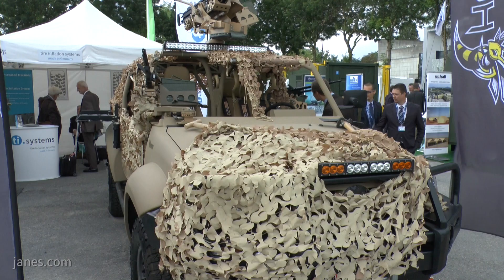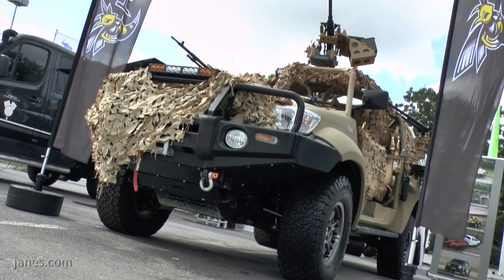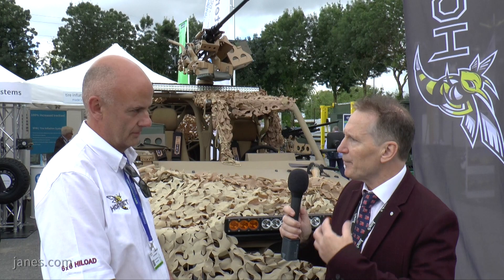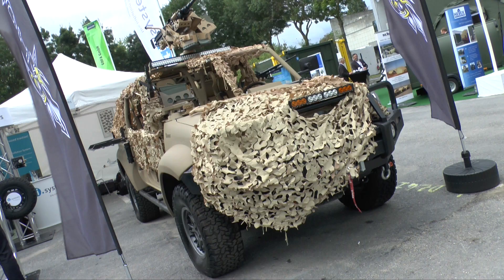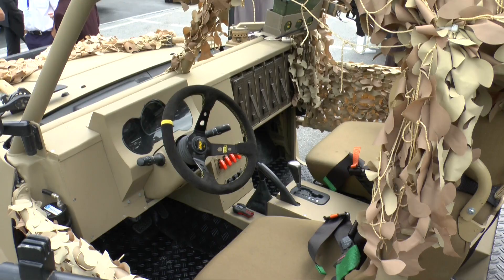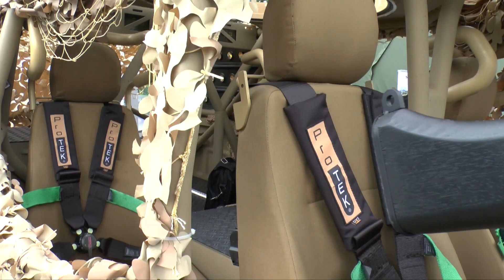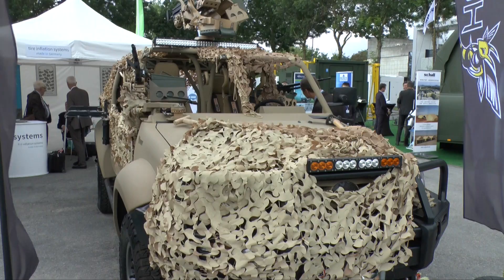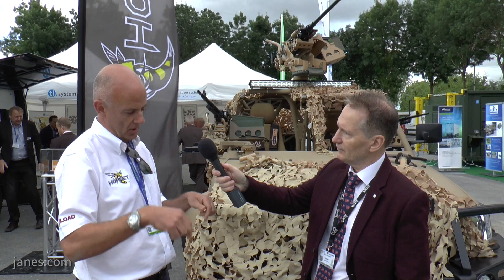Eurosatory 2018: Hornet Special Operations Vehicle (SOV)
Shaun Connors, Jane's talks to Lorne Stoddart at ASC International about the Hornet Special Operations Vehicle (SOV)